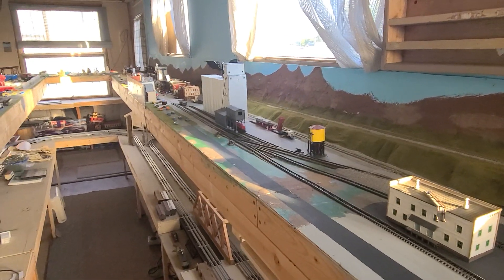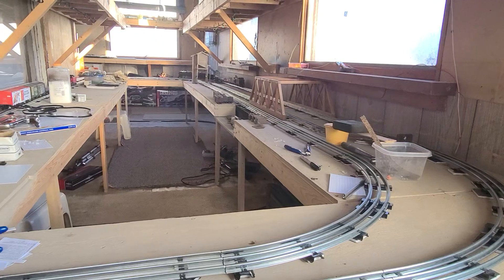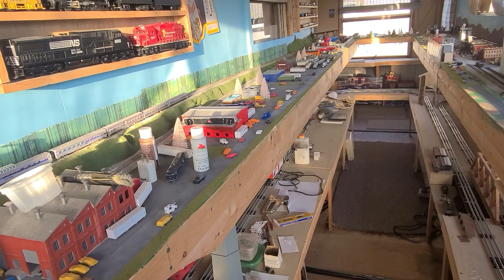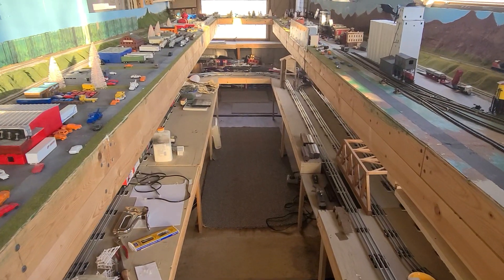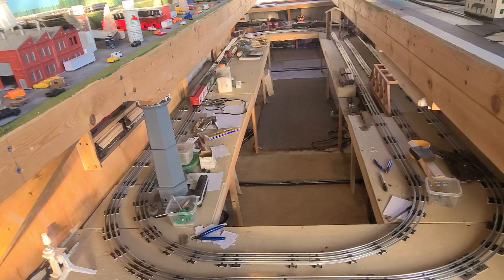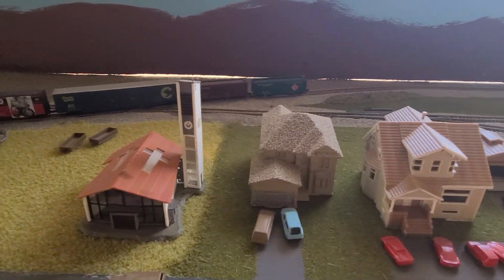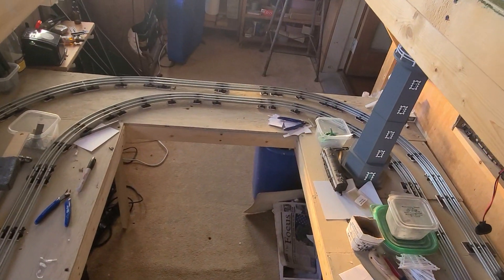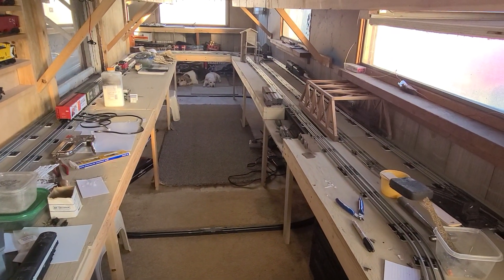what's your favorite railroad???